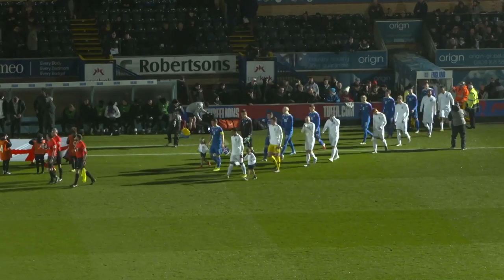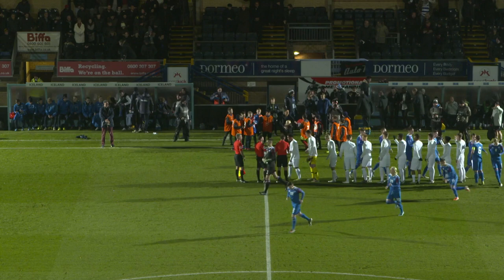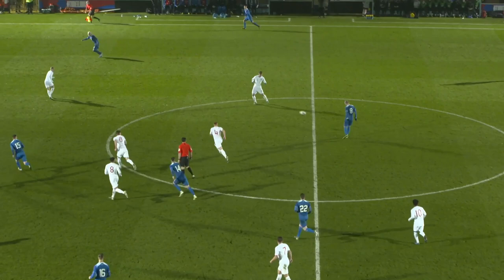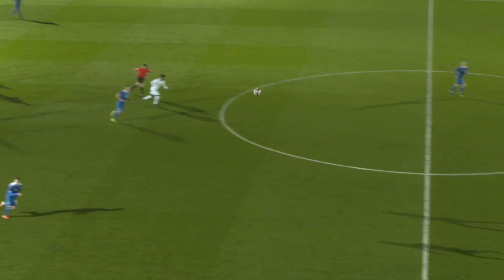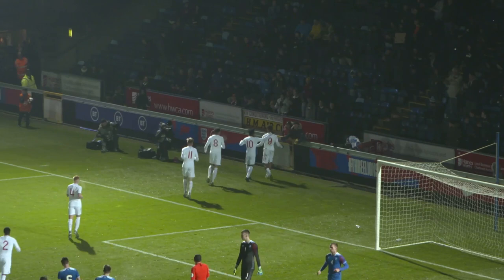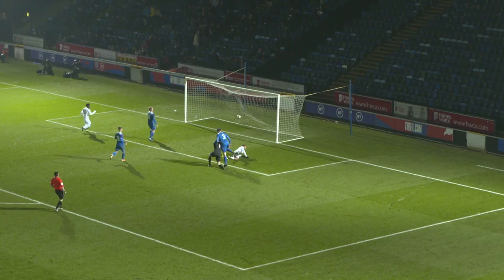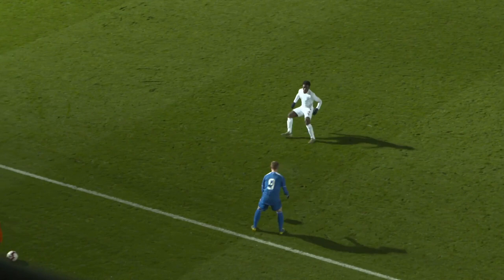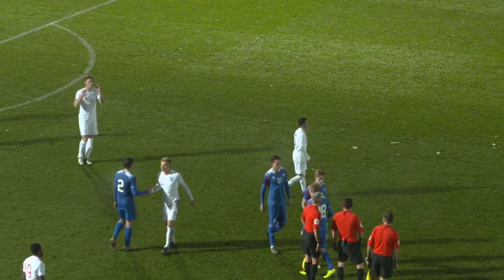Poveda-Ocampo Scores Brace as Loader Shines! | England U20 3-0 Iceland U20 | Official Highlights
England U20 capped off 2019 with a comfortable 3-0 win against Iceland U20. Ian Poveda-Ocampo bagged a brace and Danny Loader got on the scoresheet too.